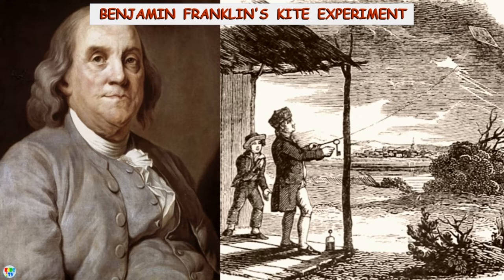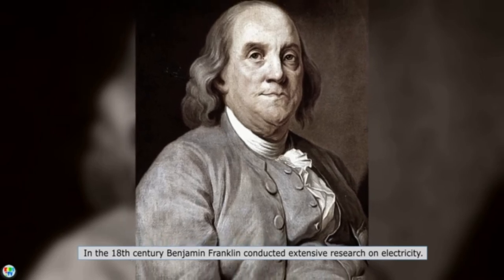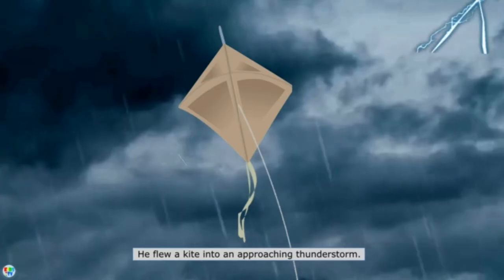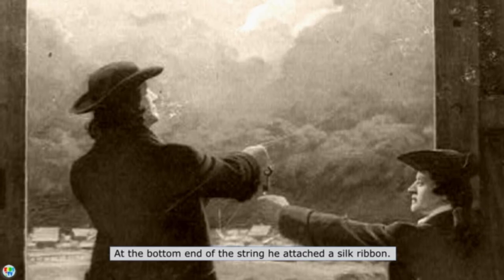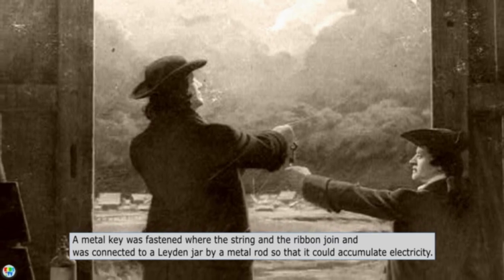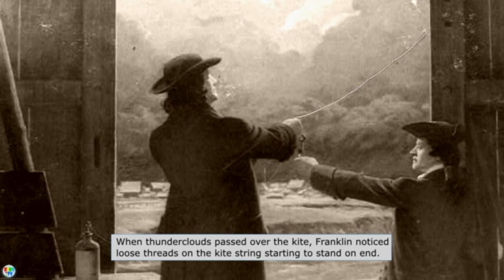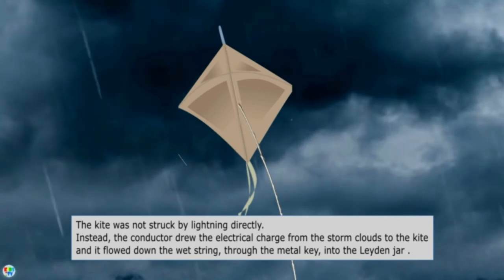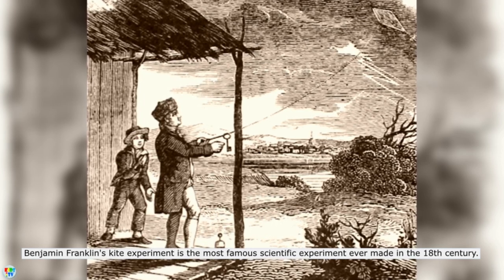Kite Experiment - Benjamin Franklin's Kite Experiment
Benjamin Franklin was able to prove that lightning was a form of electricity by his famous kite experiment and his kite experiment is the most famous scientific experiment ever made in the 18th century... ☼ Please SUBSCRIBE... ☼ Watch more videos